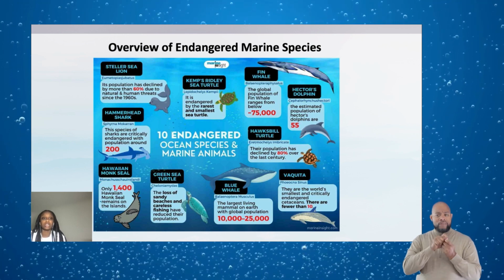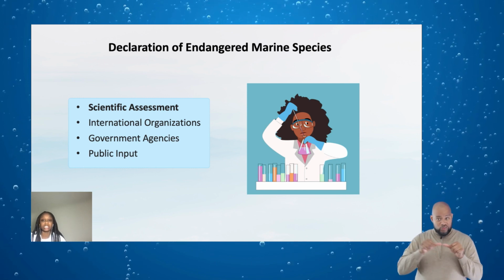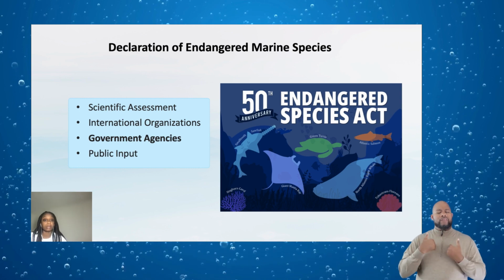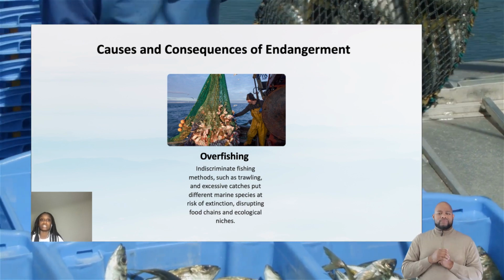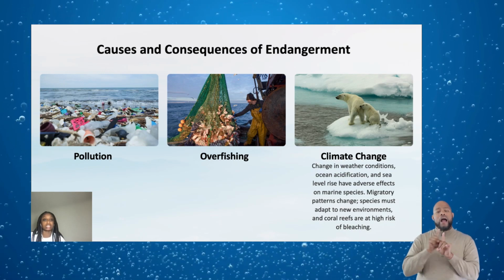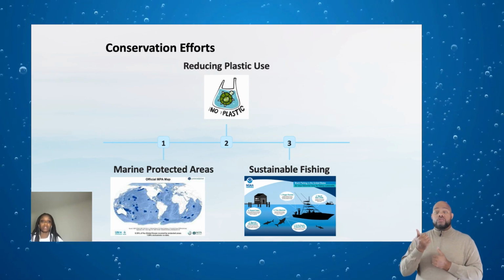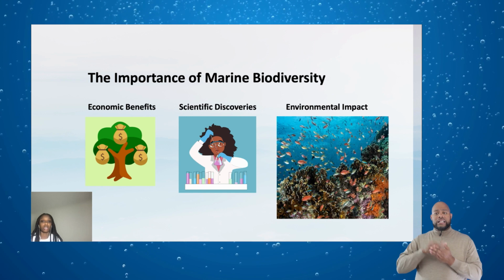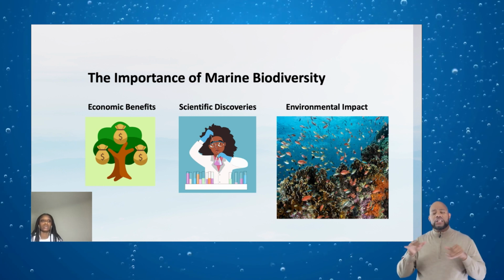Endangered Species: Causes, Conservation Efforts and Designations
Join Janelle Layton as she discusses endangered species!
This content is made ASL accessible by Vidman Barber.